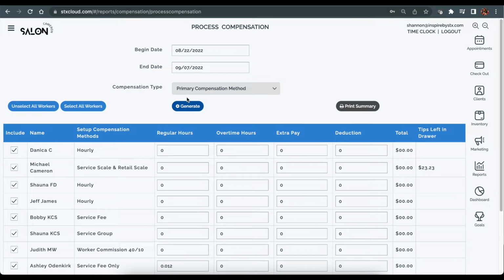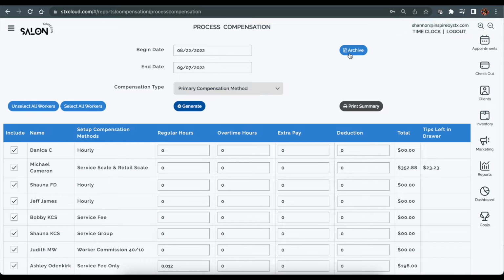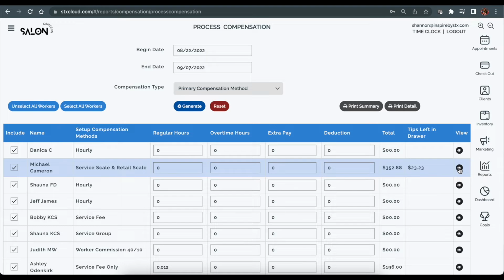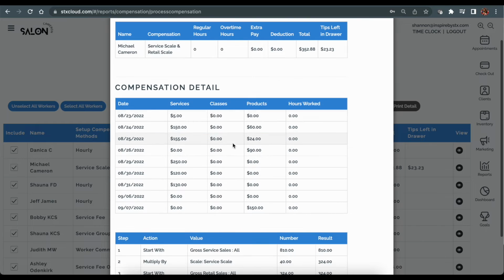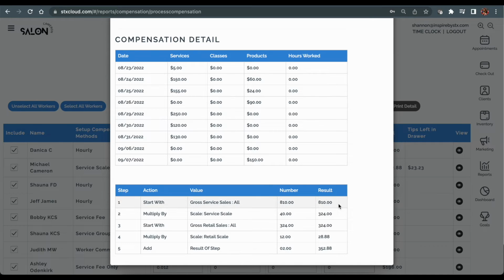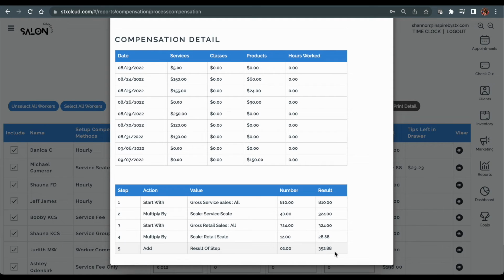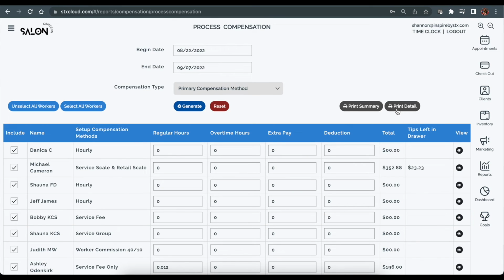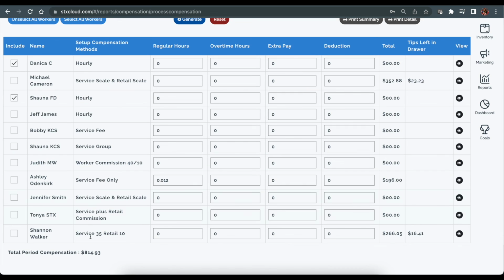💰 How to Process Compensation in STX Software: A Comprehensive Guide to Managing Payments 2.0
Improve productivity, manage cash flow more efficiently, and reduce the risk of errors with Inspire by STX Software! 😉

In this video, we'll walk you through the process of compensation:
💰 Process compensation
📊 Navigation through report area
📝 Primary and secondary compensation methods
💳 Compensation details
📜 Print summary or detailed compensation reports

With STX Software's compensation management system, you can streamline payment processing and ensure timely and accurate payments to your team members or service providers.